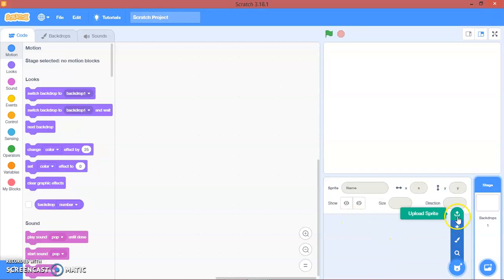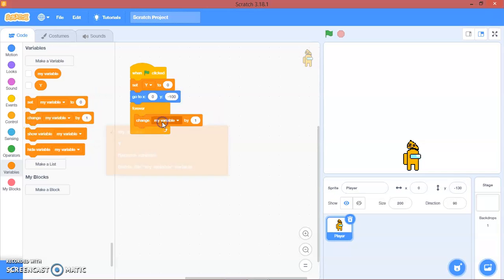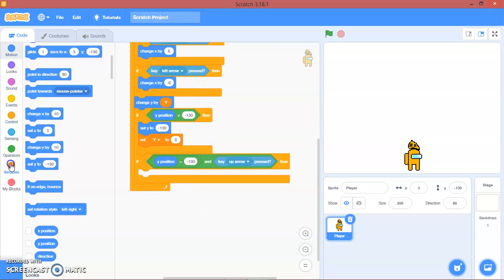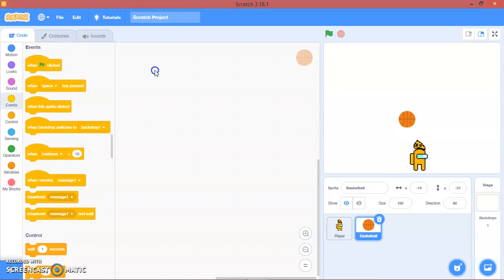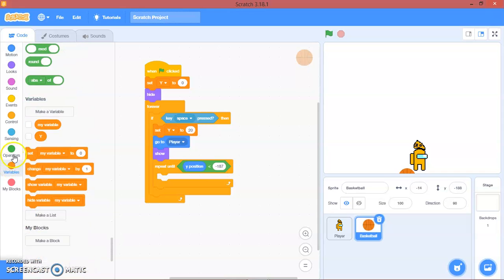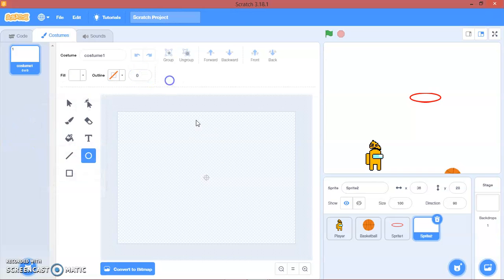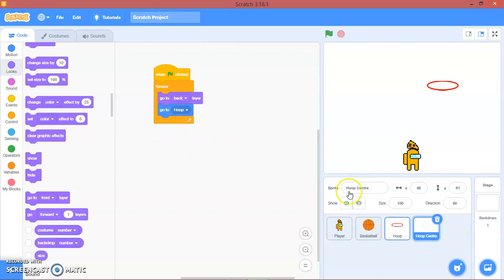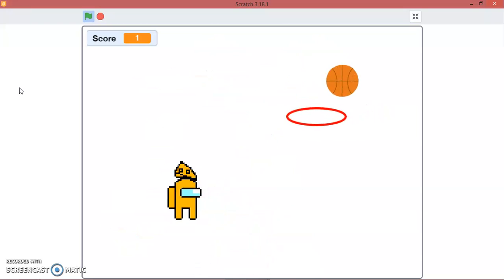Scratch 3.0 Tutorial: How to Make a Basketball Game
You can follow this video to make a basketball game using Scratch 3.0